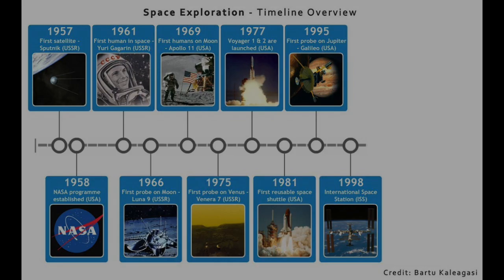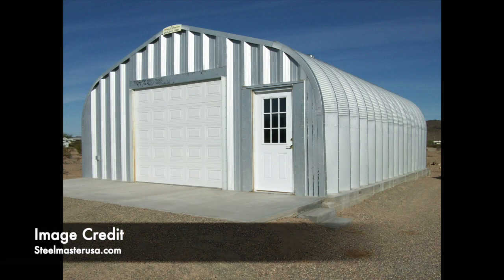C.Massey- WRT 205 Retrofuturism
A project created for WRT 205 Critical Research at Syracuse University.

Citations and Credits

“Golden Age of SF.” The Encyclopedia of Science Fiction. 9 April, 2015,

Collier, Beau. “So What Is Pulp?: A Brief Material History of American Pulp Magazines” 30 Oct. 2011,

H Beam Piper. "Omnilingual." Astounding Science Fiction, Vol. 58, No. 6, Feb 1957

Ciampaglia, Giovanni L., Alessandro Flammini, and Filippo Menczer. "The Production of Information in the Attention Economy." Scientific Reports, vol. 5, no. 1, 2015;2014;, pp. 9452.

Marco. “10 Milestones of Space Exploration.” 18 Aug. 2019,

Music
Cosmic Storm by A Himitsu

Audiobook hosted by Librivox and read by Mark Nelson

Text and Audiobook hosted by Loyalbooks. com